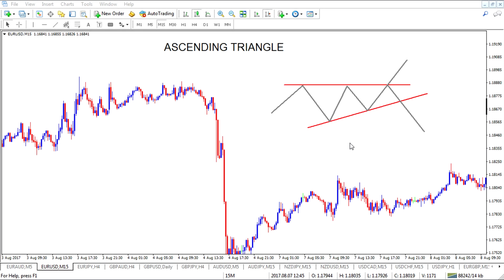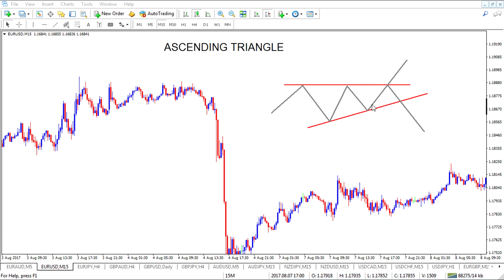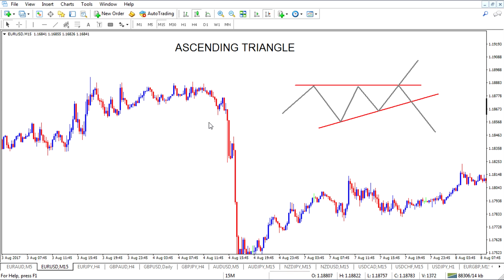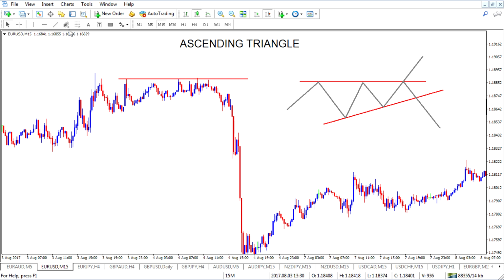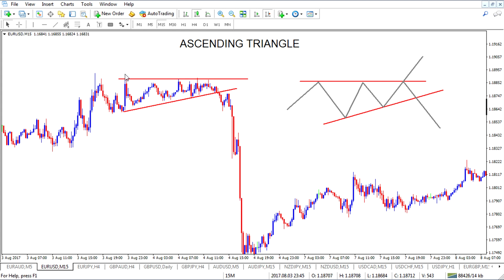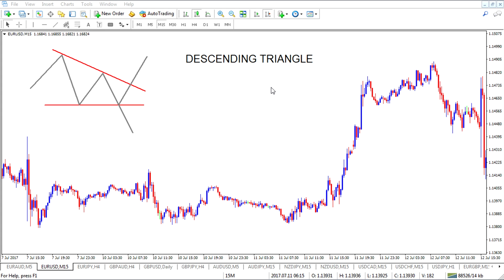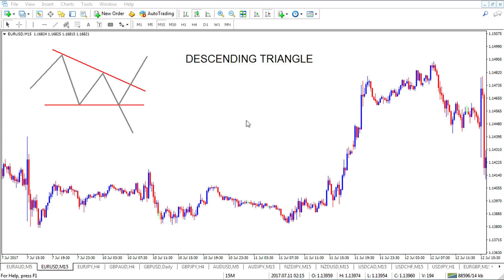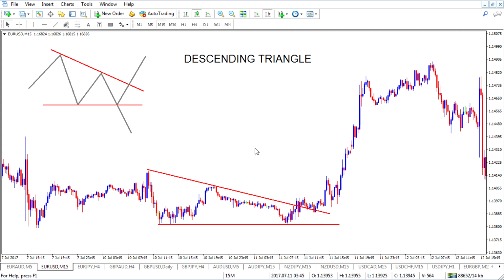Ascending Descending Triangle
How To Trade Forex: Trade Bites